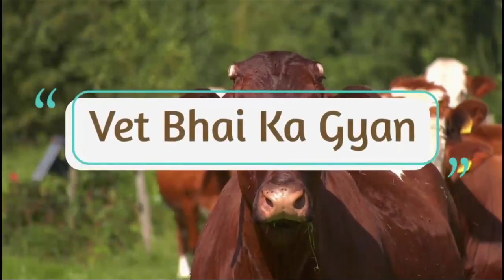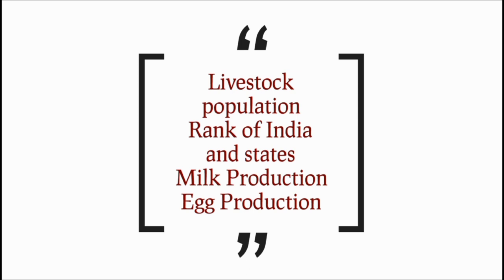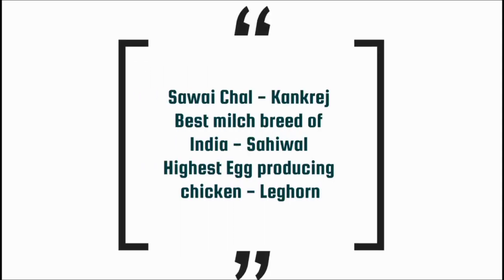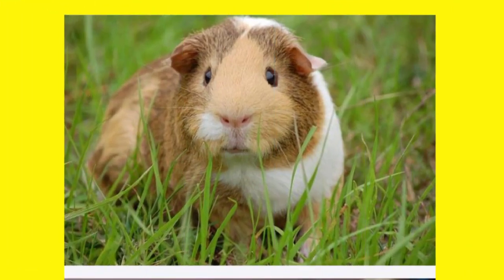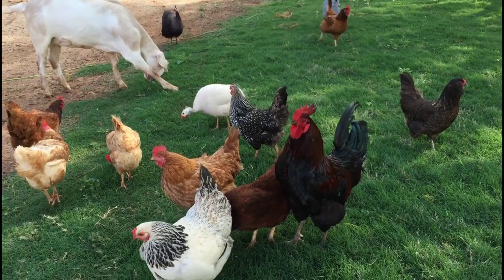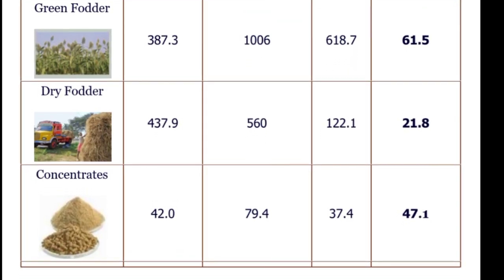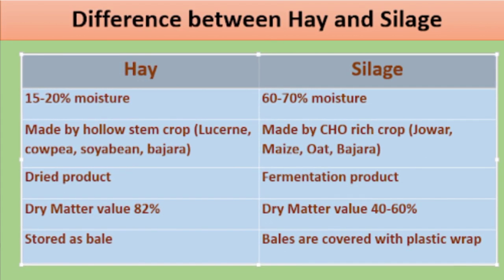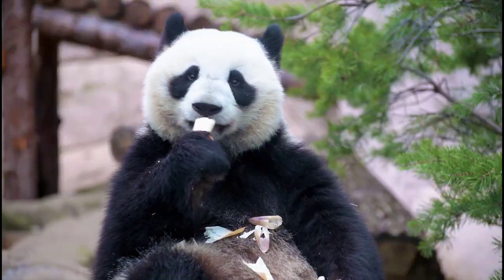LPM Most important viva questions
watch this amazing video 🔥